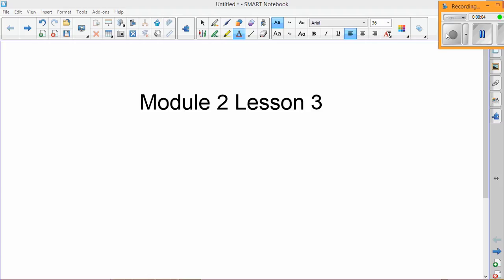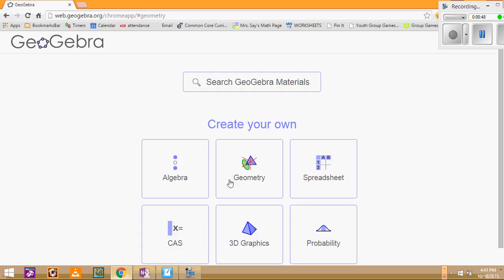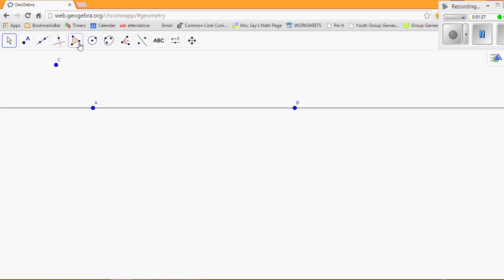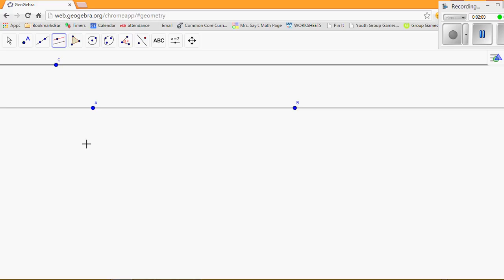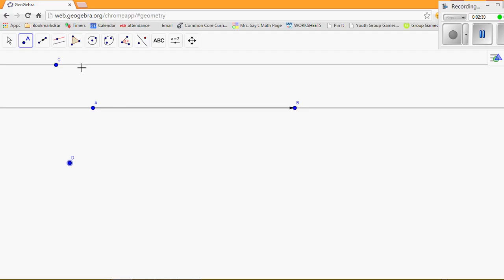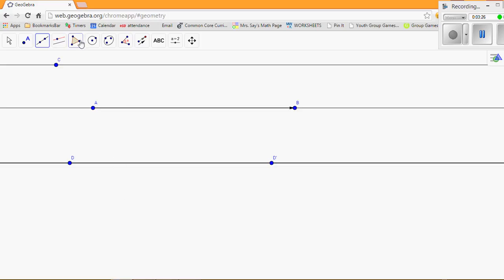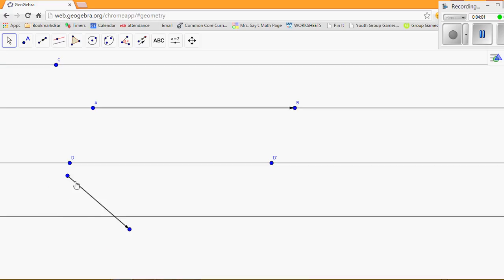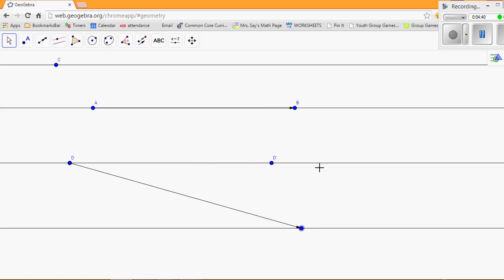G8 M2 L3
Grade 8
Module 2
Lesson 3

Translating a Line